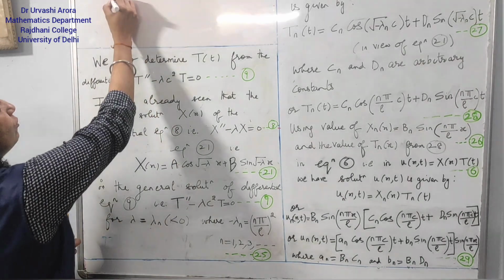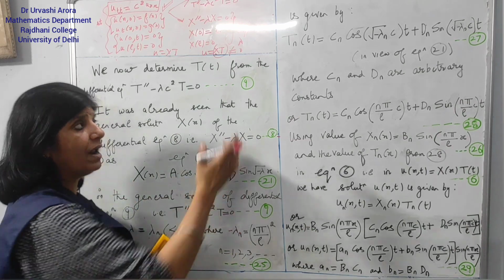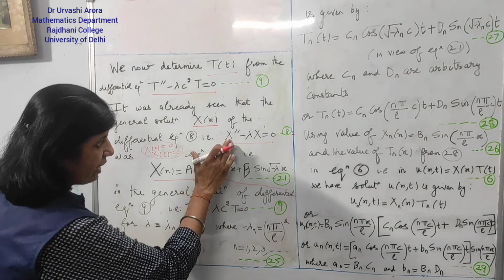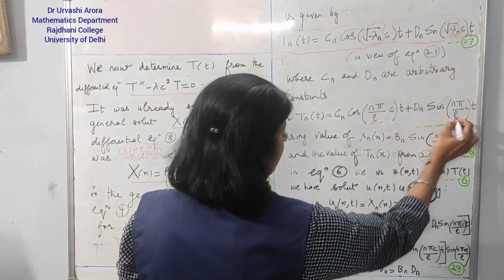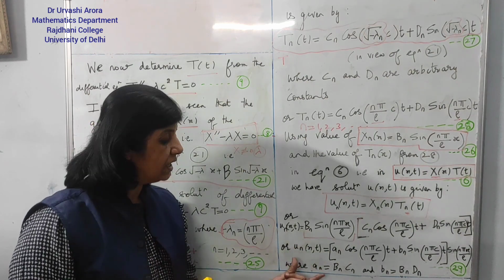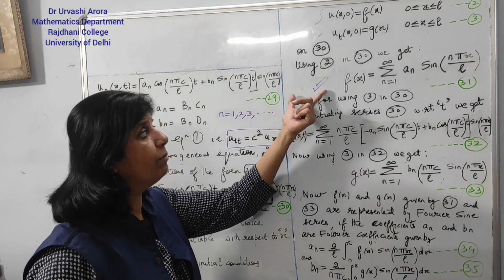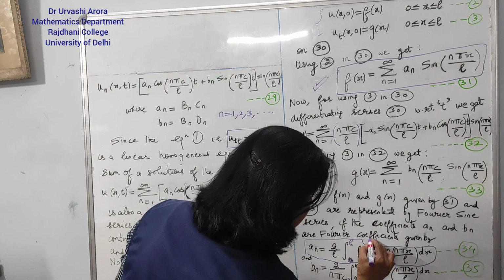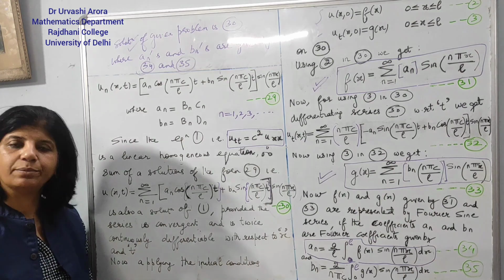Part2 of Vibrating String Problem Solution by Method of Separation of Variables by Dr Urvashi Arora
This video gives the second part of the solution the Vibrating String Problem by the Method of Separation of Variables. An initial Boundary Value Problem involving the Wave Equation with two boundary conditions and two initial condition is solved  by the method of separation of Variables and in the end a solution in the form of a series is obtained.